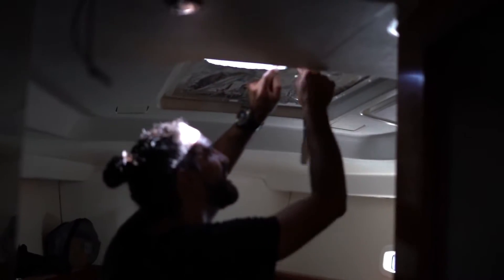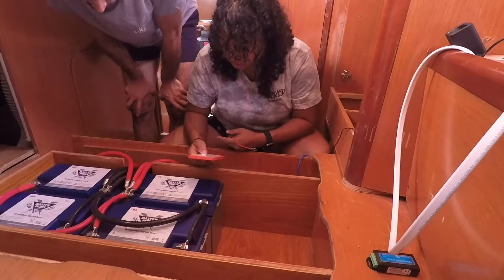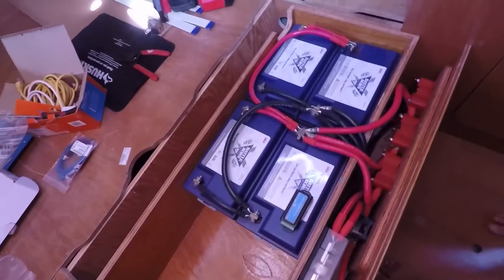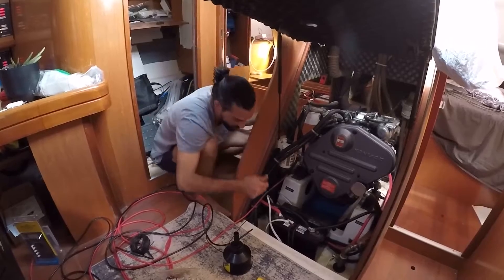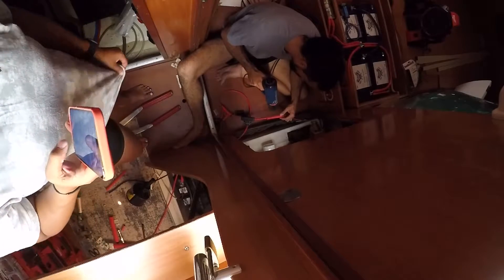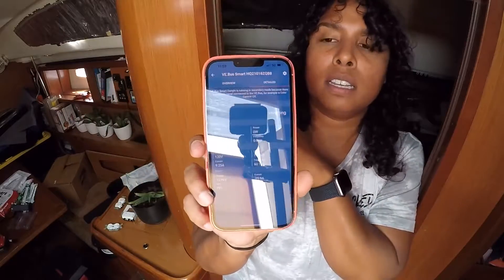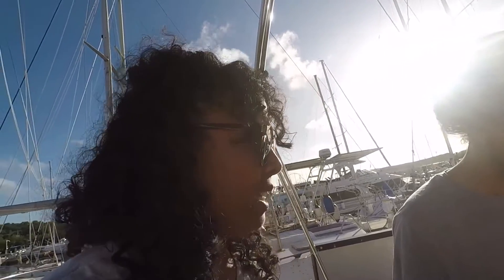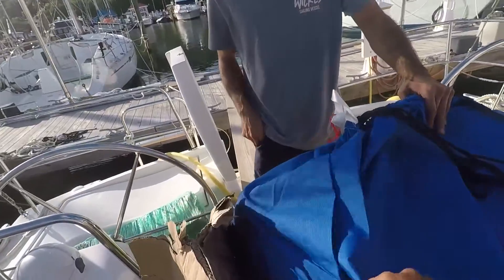Upgraded our Electrical System with Victron Energy | Salvaged Sailboat Refit | Sailing Wicked 33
We are preparing to go off grid for weeks at a time and need to upgrade our charging methods on our electrical system. Luckily victronenergy makes it easy enough for two newbies to navigate the world of electricity.

WARNING! Do not try this at home. Electricity is dangerous and should be taken very seriously!